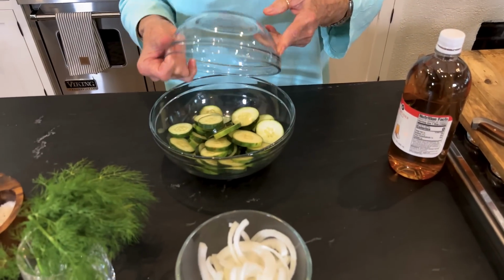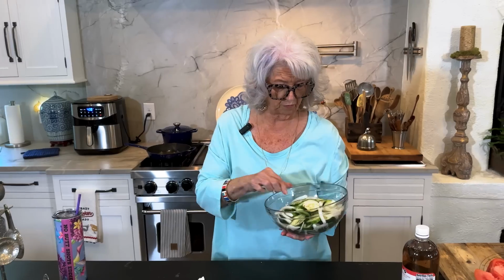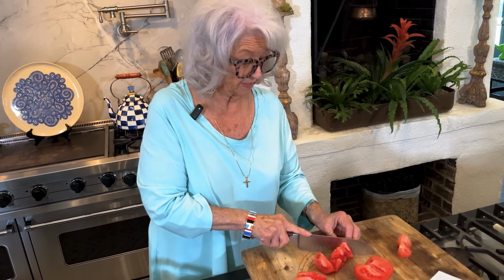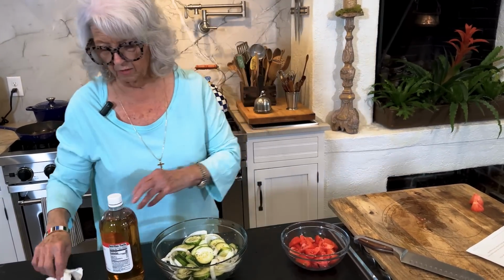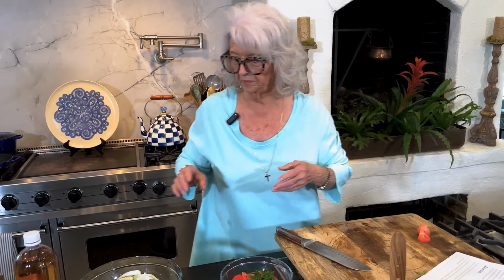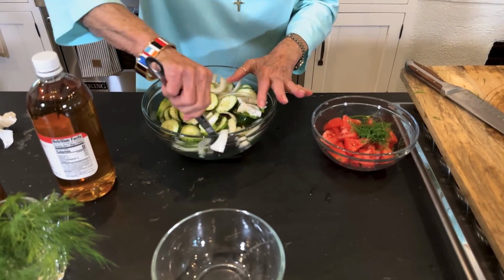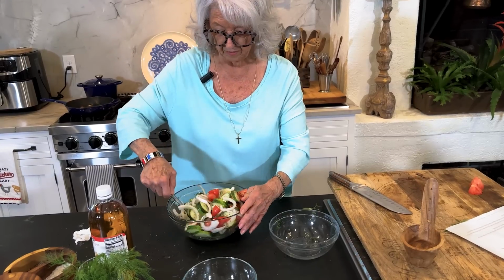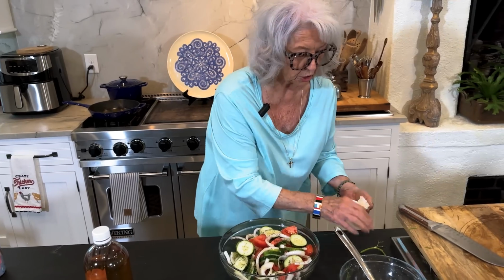Love & Best Dishes: Quick Pickled Cucumber, Tomato and Onion Salad Recipe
Quick Pickled Cucumber, Tomato and Onion Salad Recipe - Paula is making one of the Deen Brothers delicious summer salad recipes for lunch! Learn how to make a healthy cucumber salad recipe now.